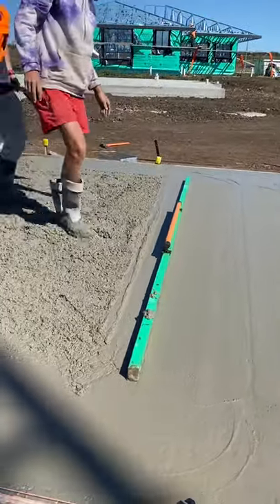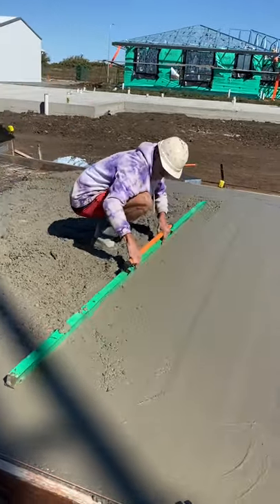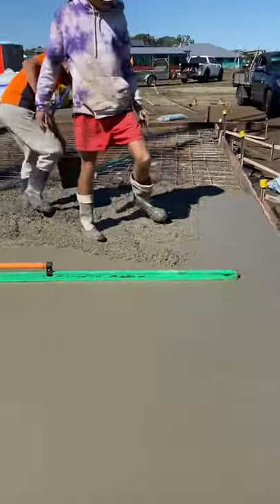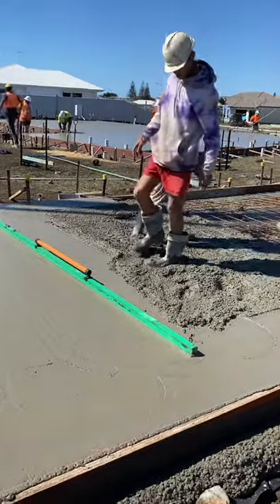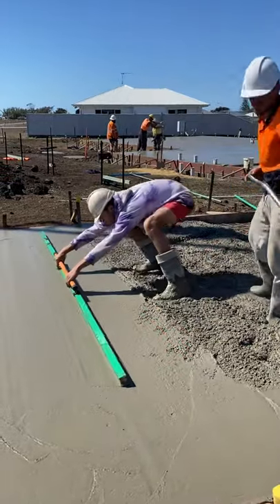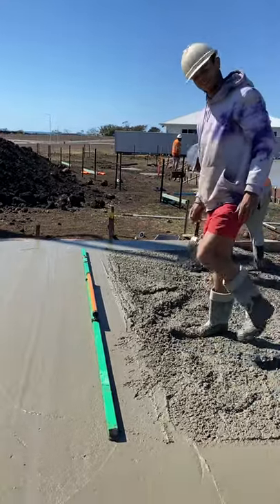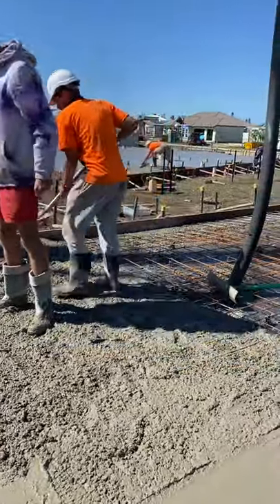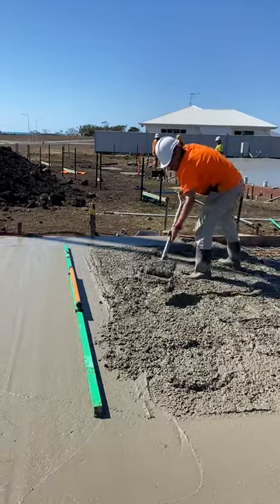How To screed concrete for beginners ￼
Some Awesome tips on how to screen concrete for the first time from the concrete ninja himself . Good one if you’re trying to learn how to screed by yourself￼ There is definitely an art to doing it easy hope this video helps and if it does make sure to share and leave a comment and please give a thumbs up ￼